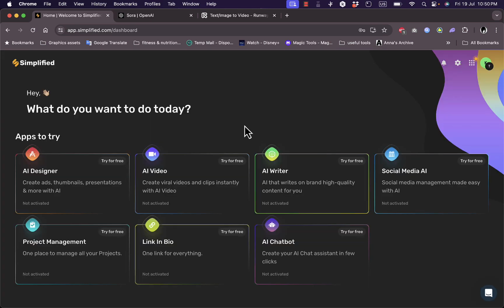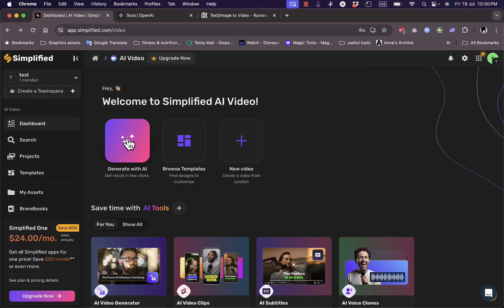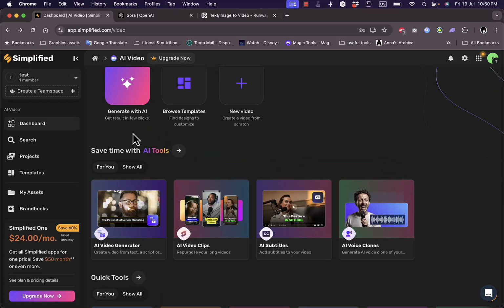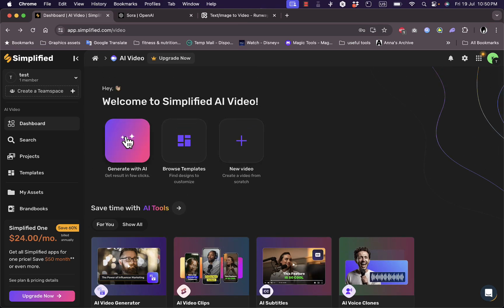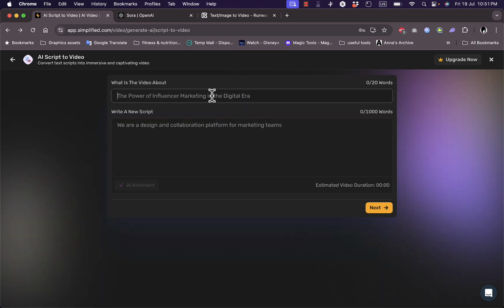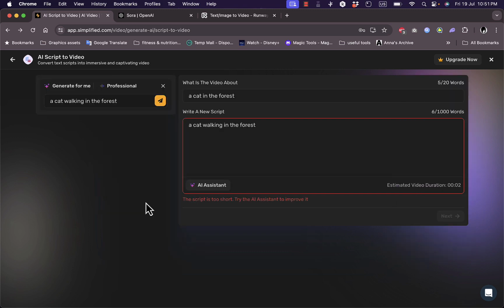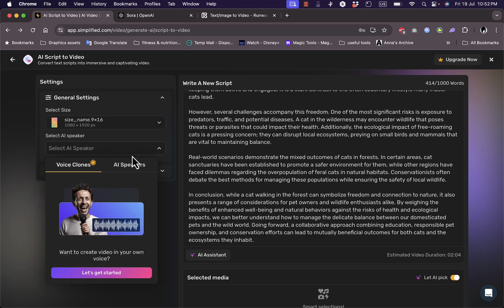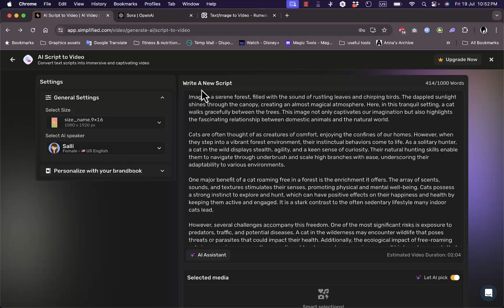Best FREE AI Text To Video Generator | Better Then Invideo AI and Pictory Ai (Step-By-Step)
If you are looking for a video tutorial on Text To Video Generator? Look no further!
This comprehensive video demonstrates the process of Free Text To Video Generator step by step. Make sure to watch till the end for a thorough grasp.